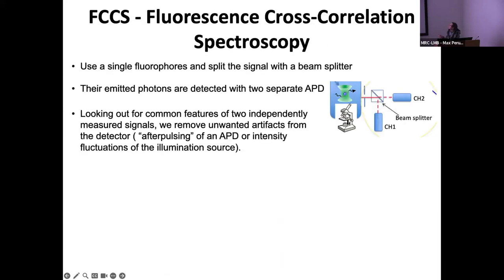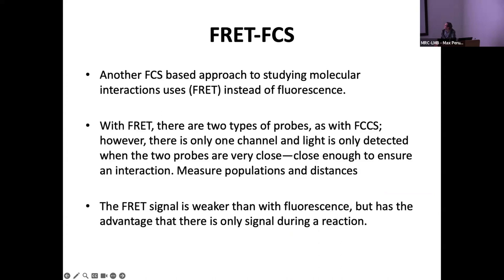[TALK 5] Single Molecule Techniques – Chris Batters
Single Molecule Techniques
Speaker: Chris Batters, MRC Laboratory of Molecular Biology, UK
2024 Introduction to Biophysical Techniques

In this video Chris explains why single molecule measurement should be untaken, the practicalities involved and several applications using the current single-molecule set-ups in the LMB including FRET and fluctuation correlation spectroscopy (FCS). In the second part of the video, he explains the physics of optical tweezers and how they can be used to measure forces of biomolecules. He shows examples of how the current system has been used in LMB projects.  In the last part of the talk, he details how mass photometry, a single molecule light scattering technique, is used to measure masses of biological samples in solution.

The Biophysics Facility is headed by Stephen McLaughlin, supported by Chris Johnson and Chris Batters.